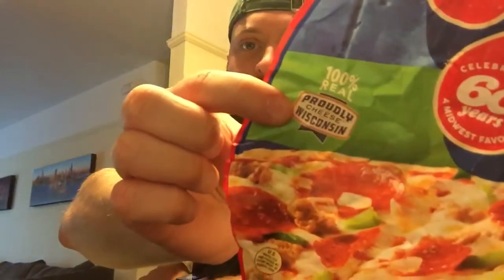Pizza Guild Review- Jack’s Original Thin Supreme